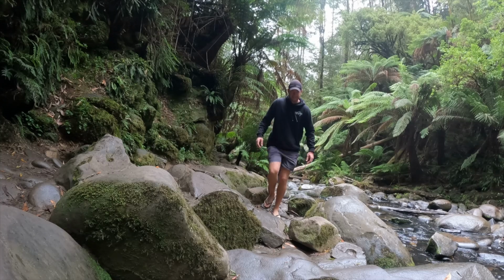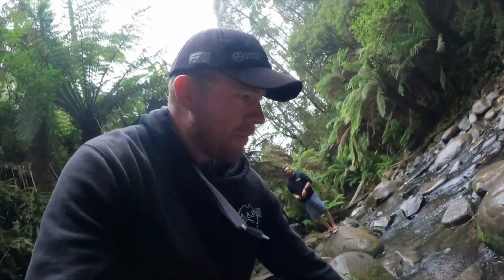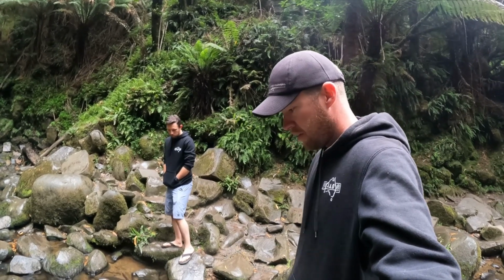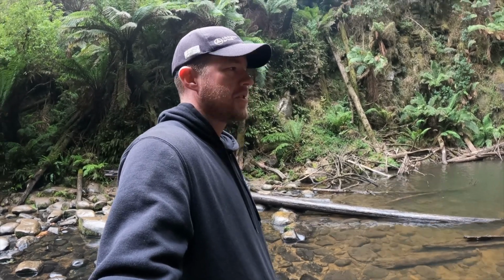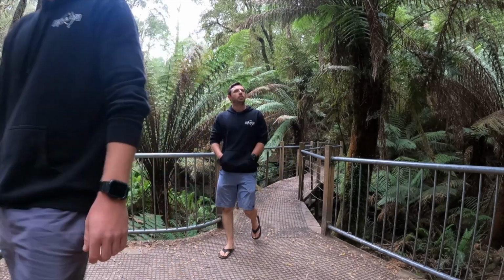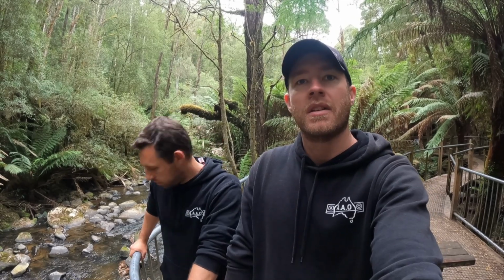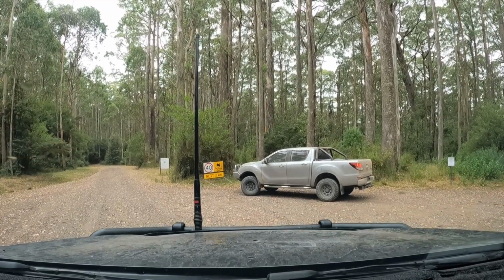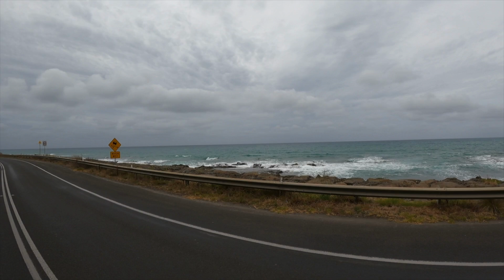GREAT OCEAN ROAD - Most iconic sights and attractions !!!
In this episode we travel east along The Great Ocean Road, checking out some of the most iconic sights and attractions that the area has to offer including the famous, Twelve Apostles.